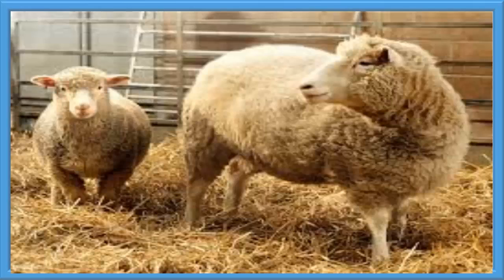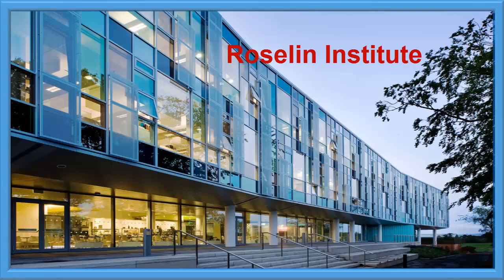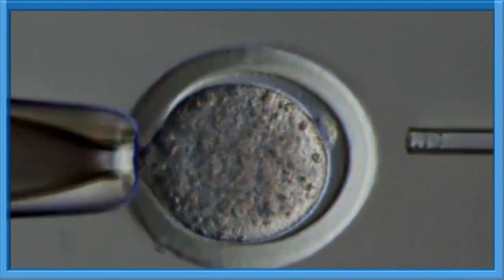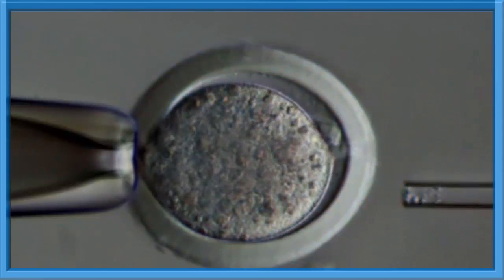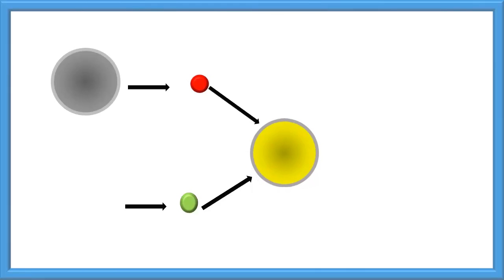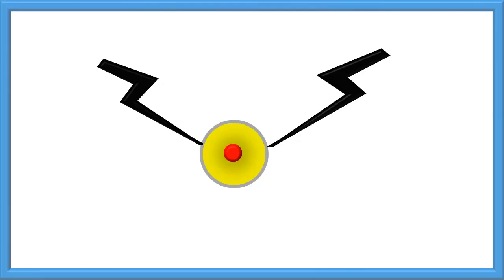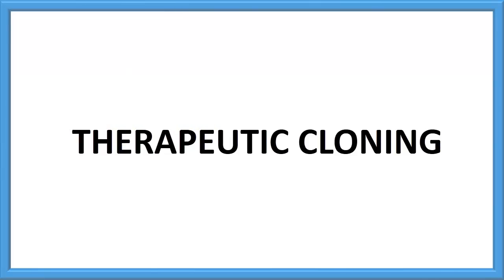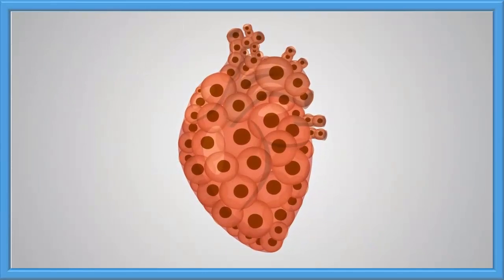Tamil Nadu syllabus - 10th subject - Science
Unit -20 - Breeding and Biotechnology -Part -1